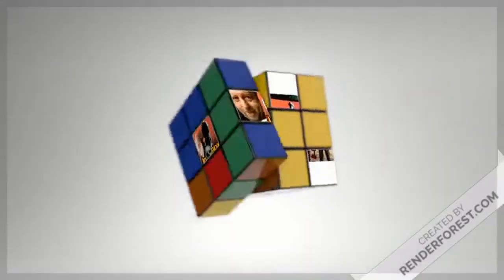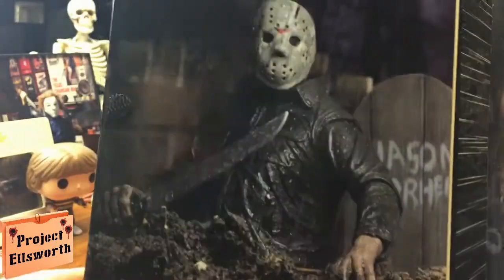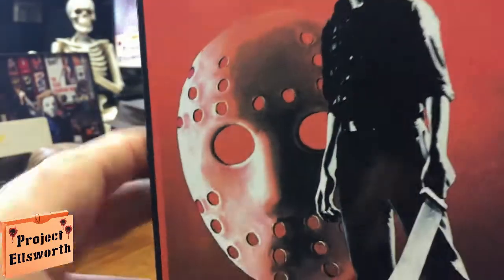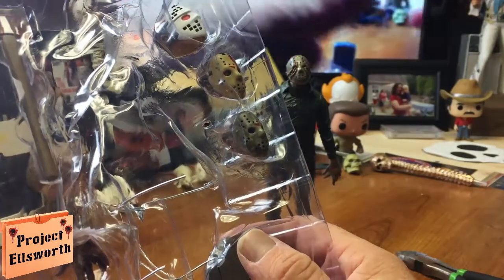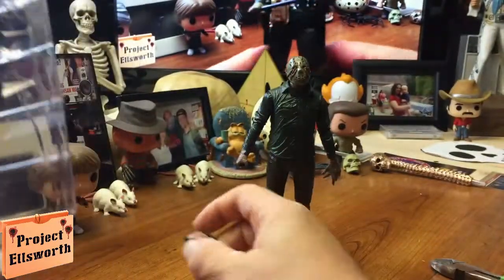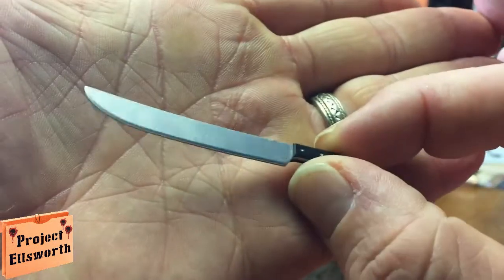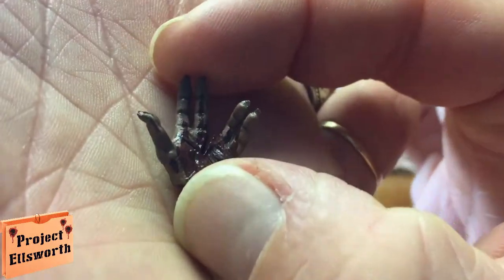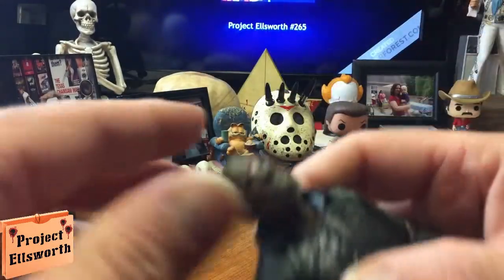Unboxing Neca Jason Voorhees from Friday the 13th Part 5: A New Beginning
Hello, Folks. I started to collect these Ultimate Neca Figures and thought that it was only right that I share the unboxing experience with you. The detail in these figures is absolutely amazing. A lot of collectors like to keep them in the box to hold their value or even increase it. But, I know I have no intention of ever selling or trading this stuff. So, I need these things out of the box for me to truly appreciate the craftsmanship that went into creating these awesome figures. Please enjoy my latest video, Unboxing Neca Jason Voorhees from Friday the 13th Part 5: A New Beginning.

If you enjoy Horror Movies, you're in the right place. I review several horror movies every single week. I love this stuff and have been watching horror just about my entire life. Leave me some comments about how YOU feel about Horror movies, regarding any requests you may have, or just about the wonderful world of Horror in general. I reply to every comment that I receive, good or bad.